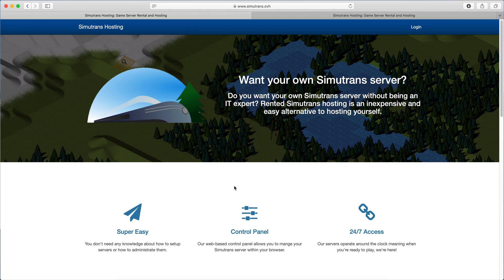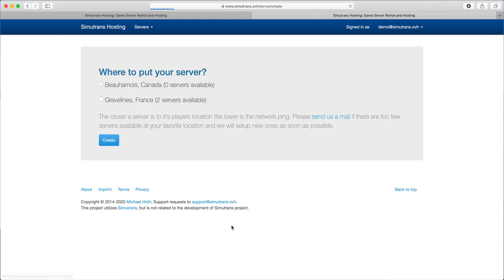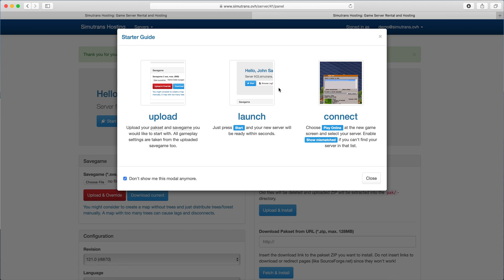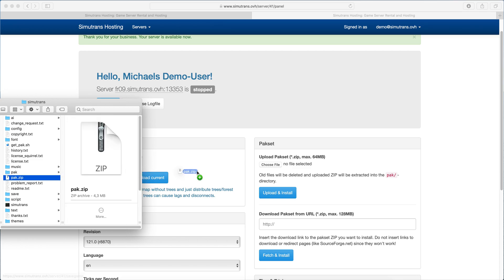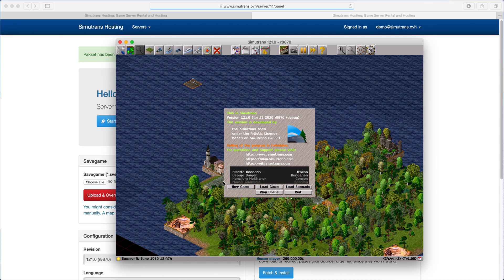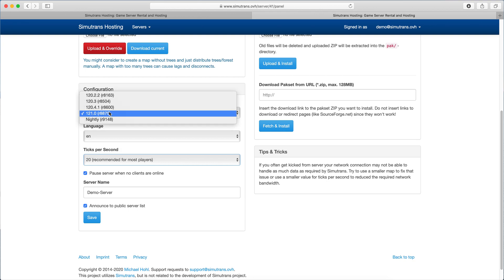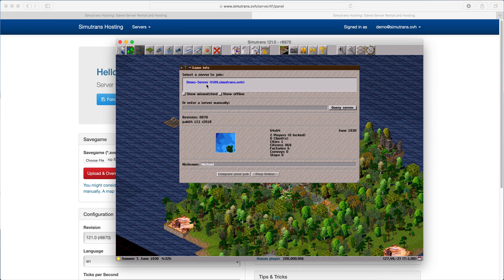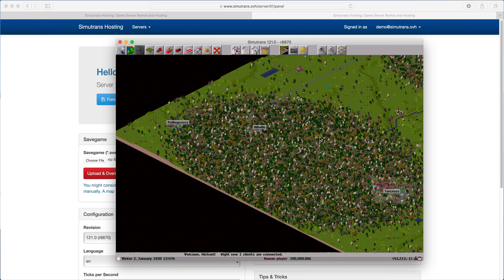Hosting a Simutrans Multiplayer Game on a Simutrans.ovh Server (Tutorial)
This short tutorial video shows you to setup a Simutrans game server to play 24/7 multiplayer games using the hosting service in less than 5 minutes.